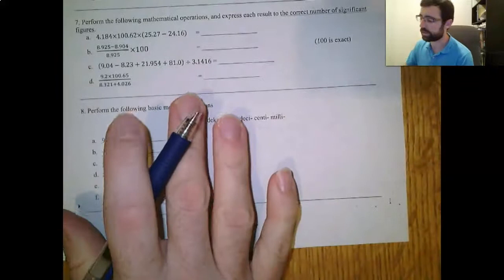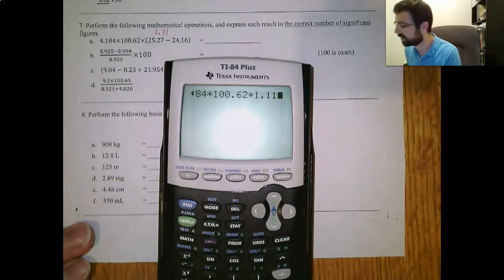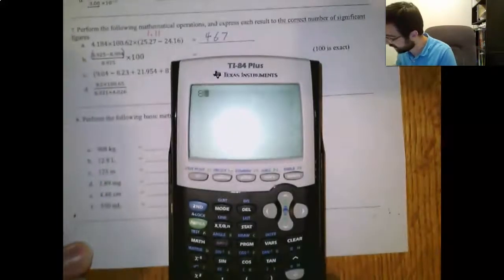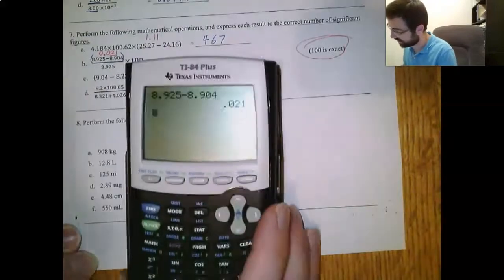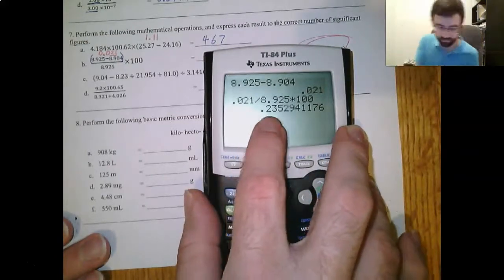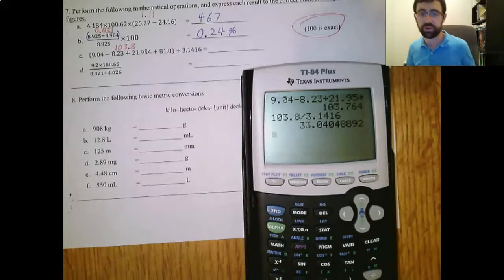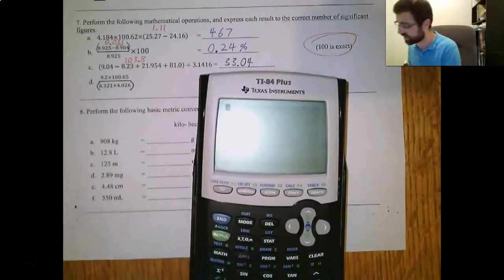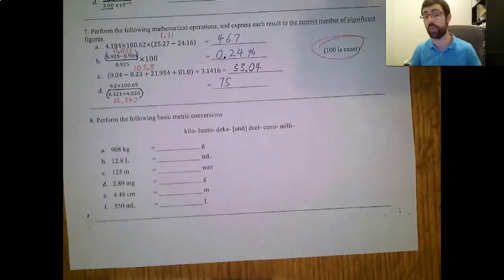AP Summer HW CH1 Q7